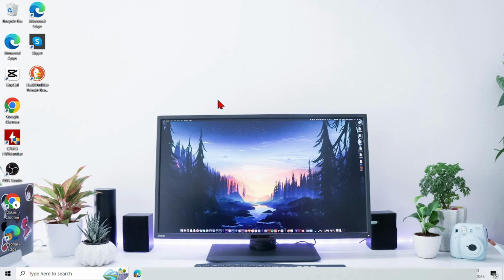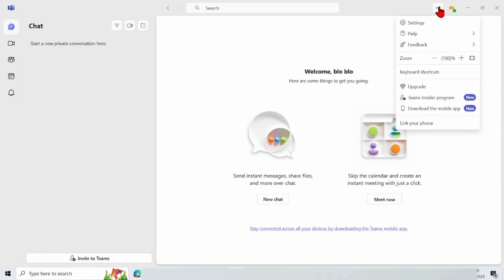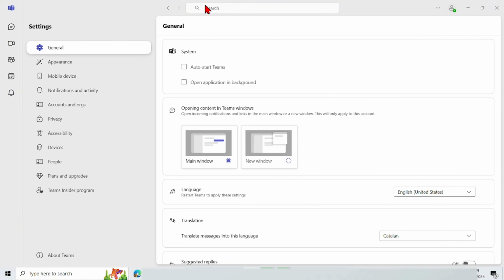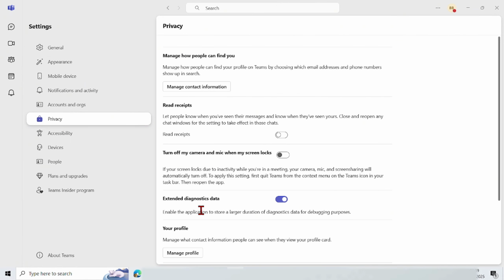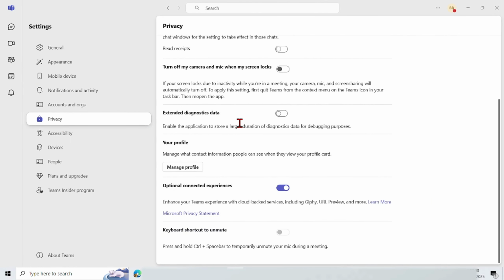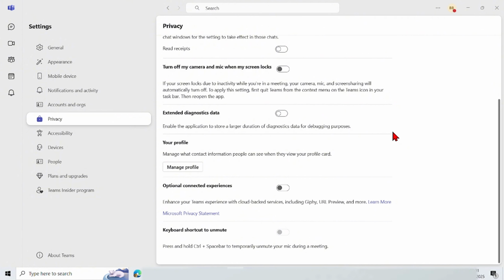How To Disable Optional Connected Experiences Data In Microsoft Teams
*this video is related to the search:
how to disable optional connected experiences data in teams
disable optional connected experiences data in microsoft teams
disable optional connected experiences data in teams on computer
microsoft teams
how to disable optional connected experiences data in teams on computer